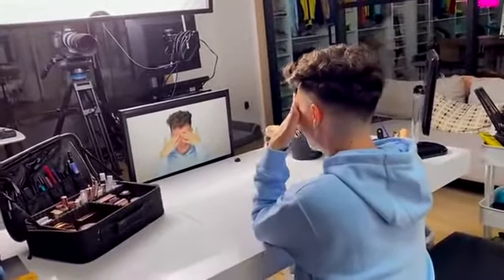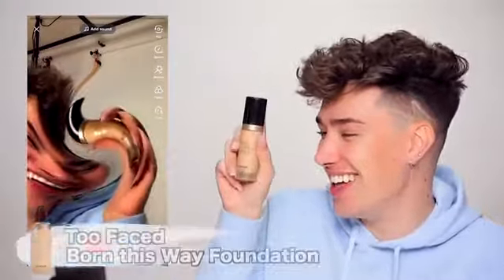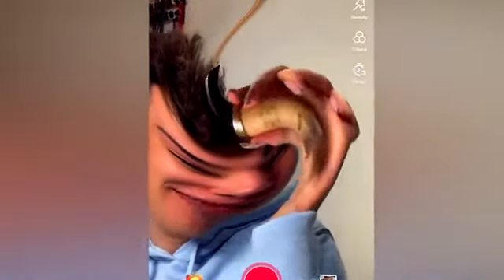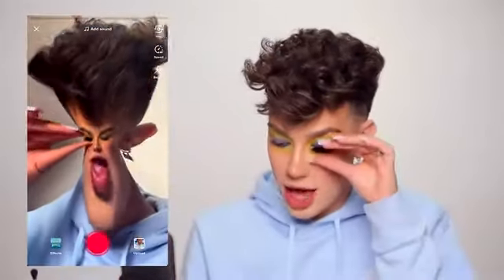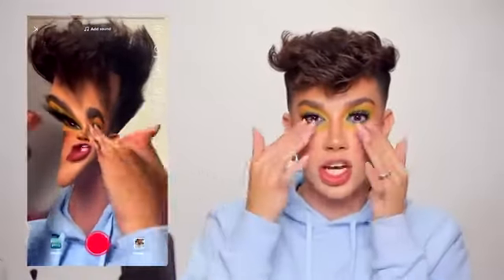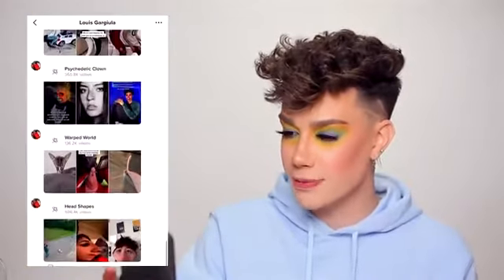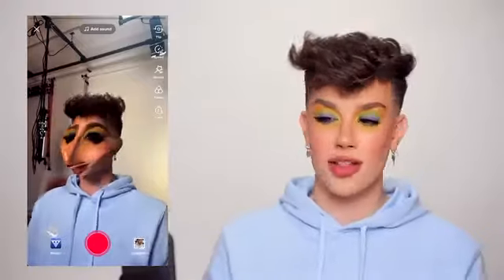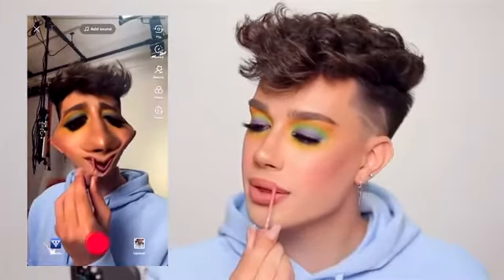Using VIRAL Face Filters To Do My Makeup